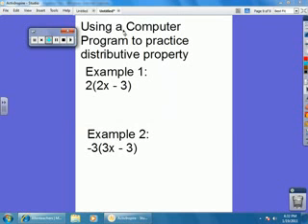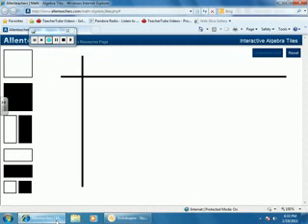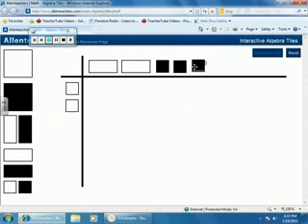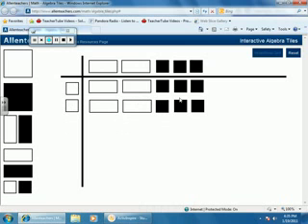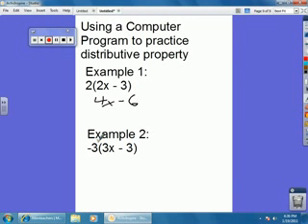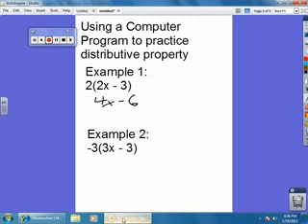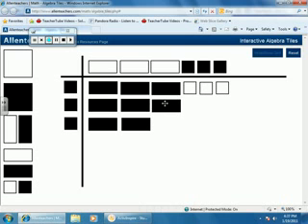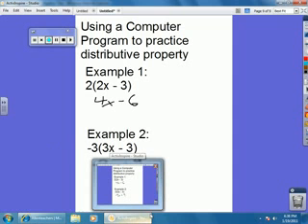Algebra Tiles Distributive property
TeacherTube User: Topherharrison

Using a computer program for algebra tiles